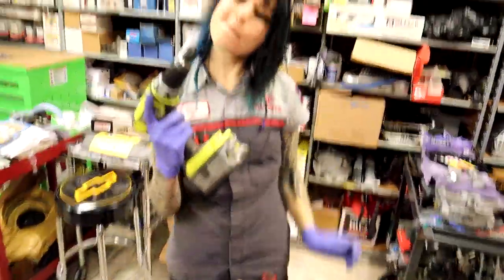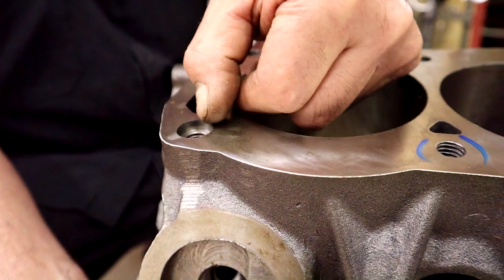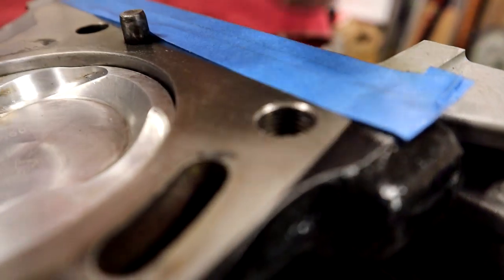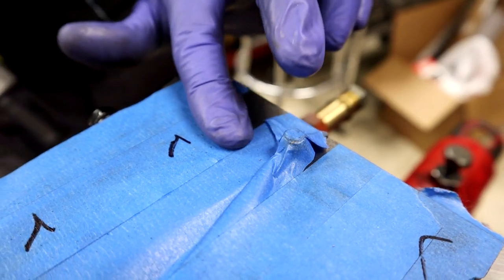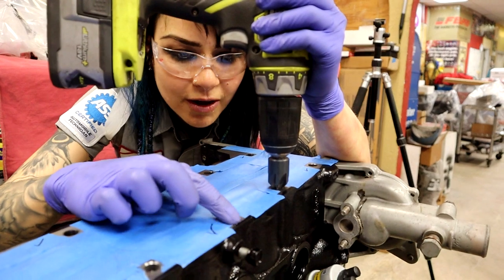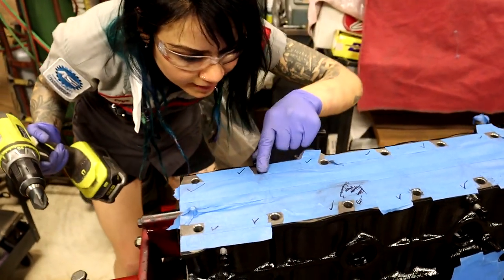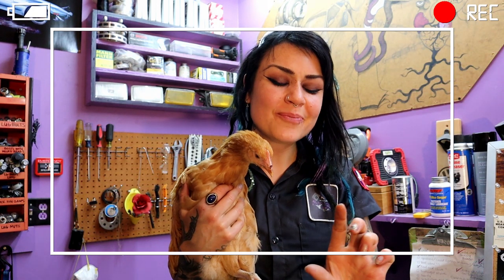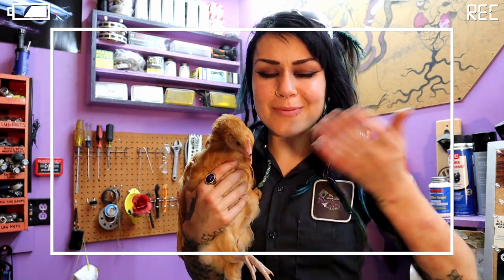You don't know 'til ya know: Chamfering the Headbolt Holes on my 7M block, plus some important PSAs!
In this video, I learn the art of the chamfer. EXCELLENT.

Supra Saga Videos:
Part 16: THIS ONE! Chamfering!